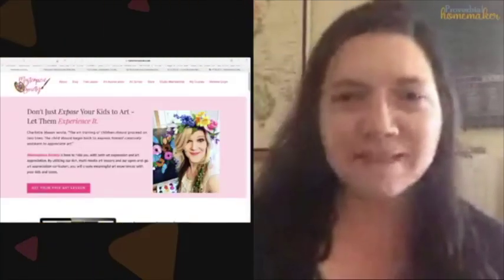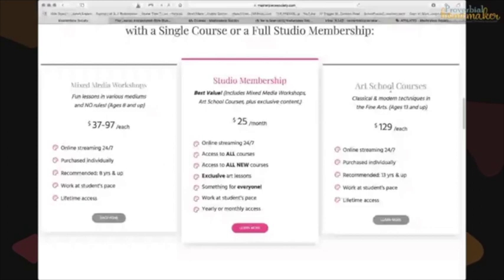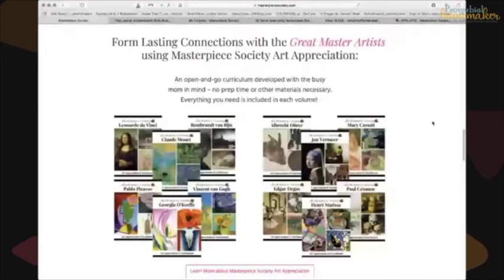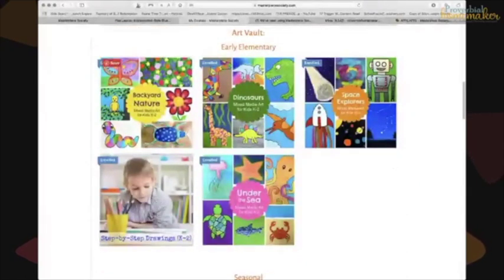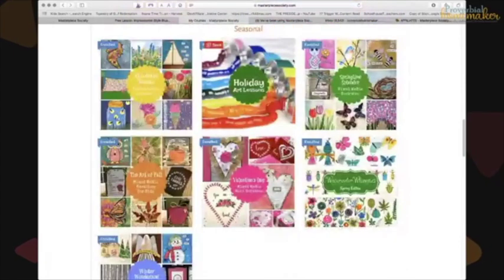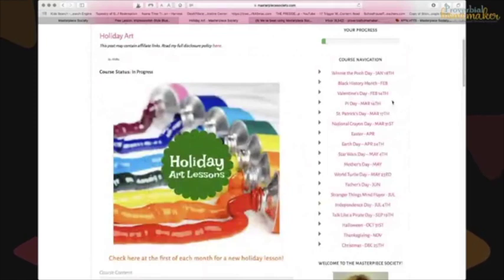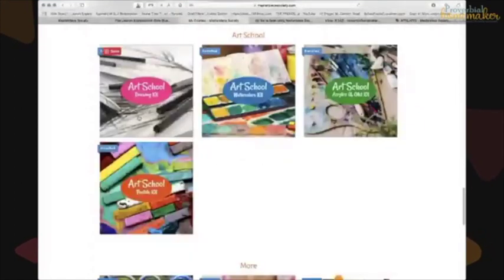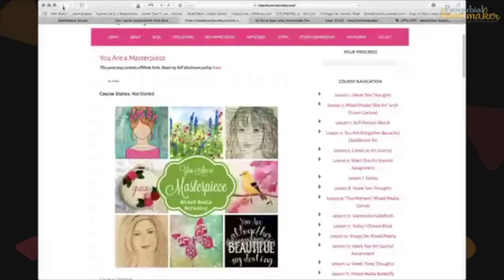Masterpiece Society Art Courses and Membership Tour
Looking for a great homeschool art resource? One that gathers everything into one easy location for open-and-go art lessons for multiple ages and needs? I am a busy homeschool mom of 6 who needed that!

Masterpiece Society memberships are open for enrollment for 5 days only in August and January, but you can also buy courses a la carte.

(Sorry about the blurriness at the beginning! This was using a screen share program that seemed to make things a little fuzzy at first.)